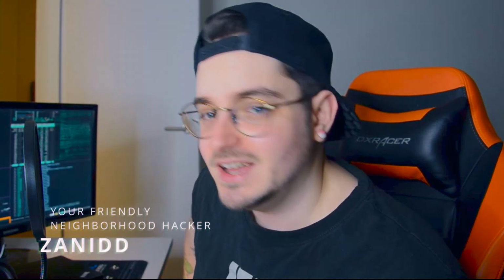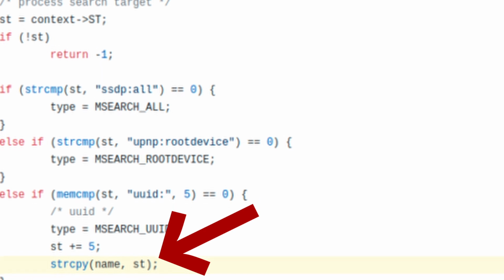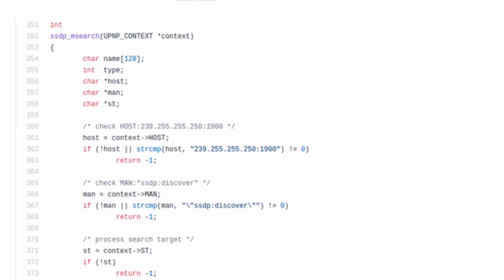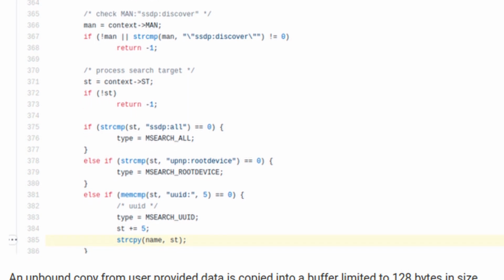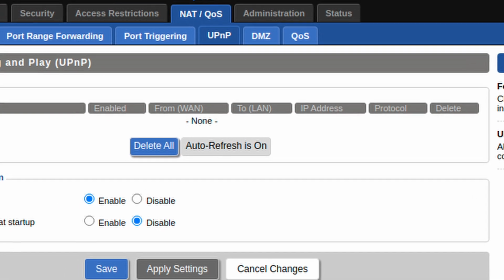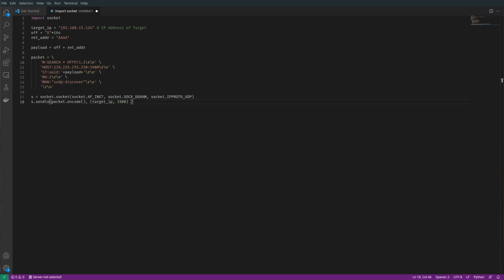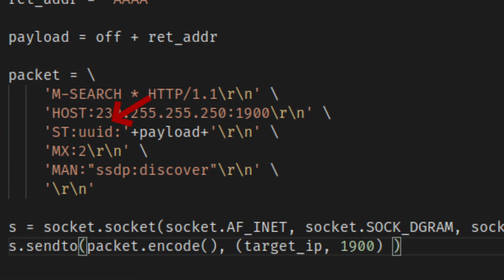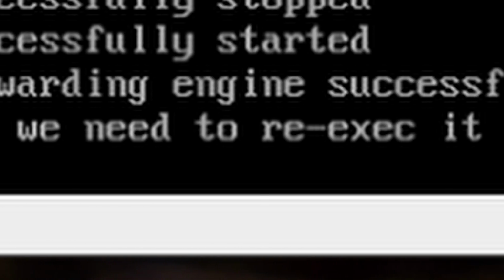CVE Deep Dive - DD-WRT UPNP Buffer Overflow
SSD Secure Disclosure and Zanidd bring you a Deep Dive into some of the vulnerabilities reported to SSD through our vulnerability disclosure program. In this video, we discuss a UPNP Buffer Overflow in DD-WRT that could trigger a code execution vulnerability.

0:00 - Intro
0:28 - What is DD-WRT
0:44 - What is UPNP
1:44 - Vulnerability Overview
3:12 - Outro